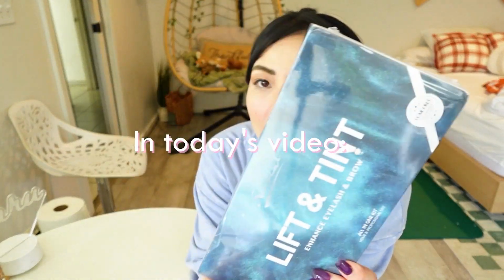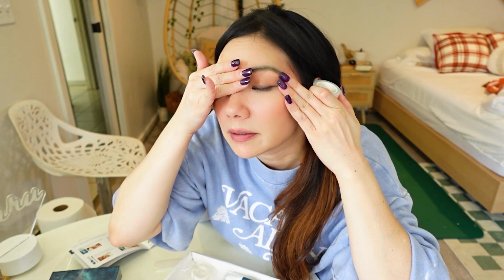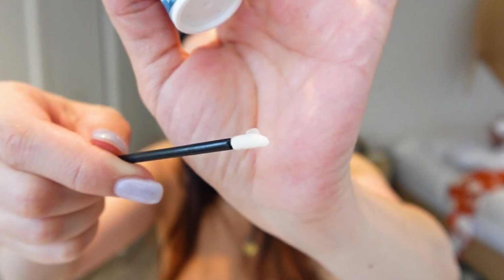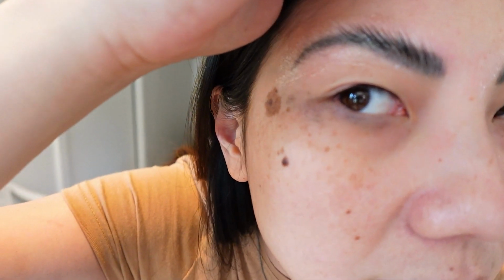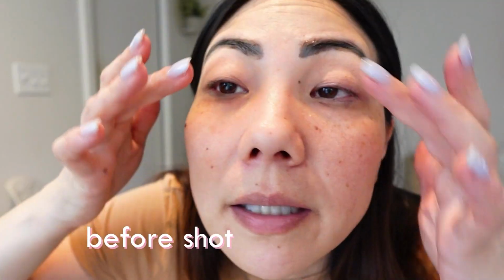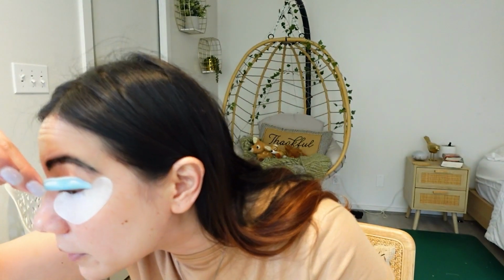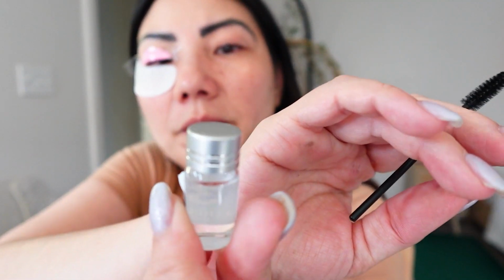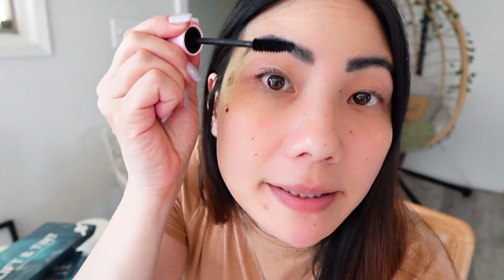AFFORDABLE LASH LIFT AND TINT I Amazon Find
DIY Lash Lift and Brow Laminate Kit

🎀 🎀 Hi dolls and welcome new peeps to my channel!  I'm your gurl American Gyaru!! Stay, and hangout with me while we be productive then reward ourselves with some good o' shopping.

🎀Let's Be Friends:
American Gyaru
American Gyaru
@americangyaru  (Instagram)
@americangyaru  (facebook)
Send PR and/or Packages
American Gyaru
Things I'd love to try:
Hair Products, Hair Growth, SPA/Pamper Items, Skin Products, Makeups, Anything Girly, Pretty, Cute, Clothing pieces, Beautiful, Shiny, Dark, and Cute Decor, Fashion, Style, Shoes, Purses, Bags, and Accessories!